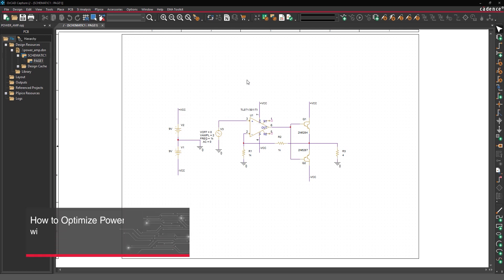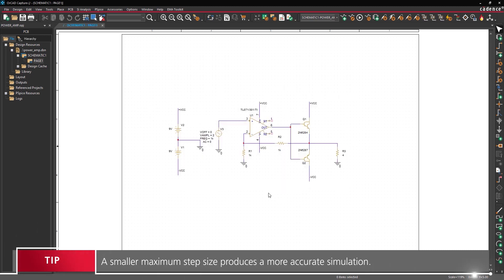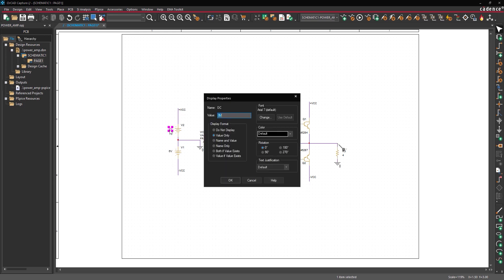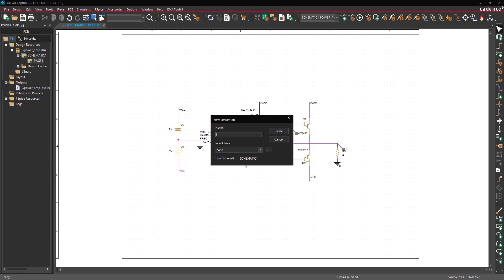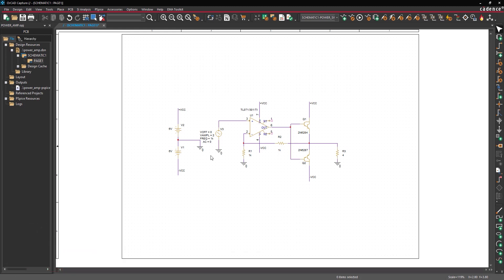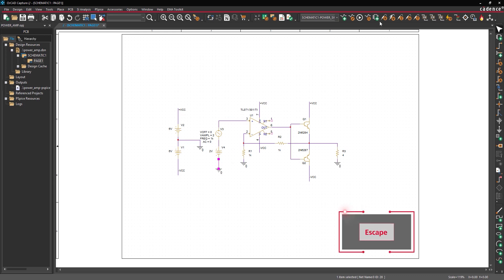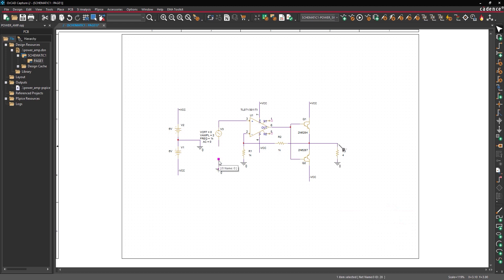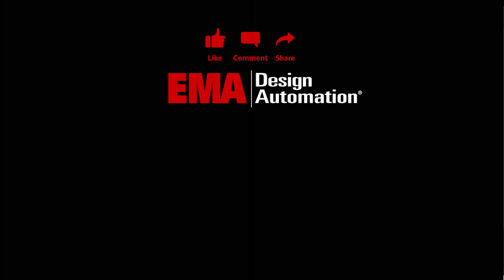How to Verify Power with PSpice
In this video, we’ll provide an in-depth explanation on verify and optimize power during schematic design with PSpice.

00:00 Introduction
00:07 Running a Simulation
00:51 Reducing Source Voltage
01:29 Optimizing Performance
02:56 Correcting the Supply Voltages

Let’s Connect!